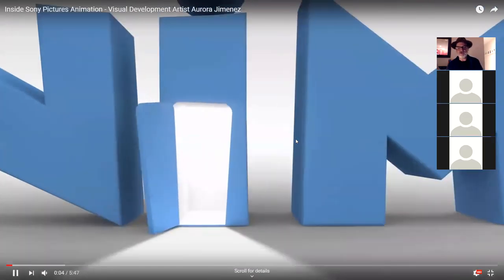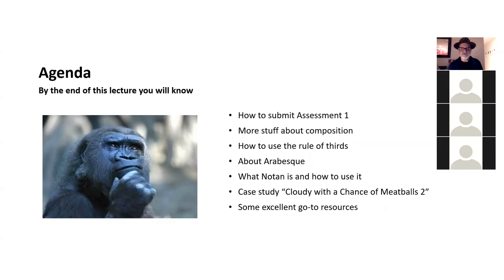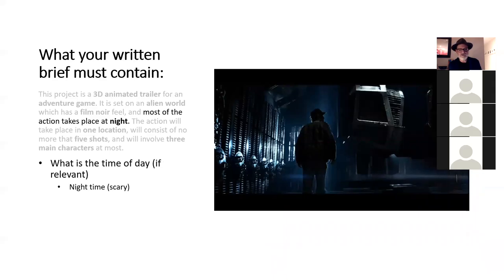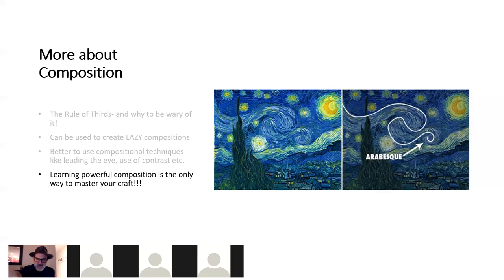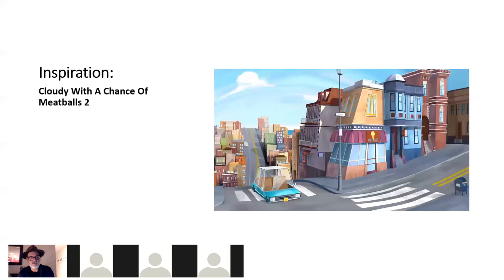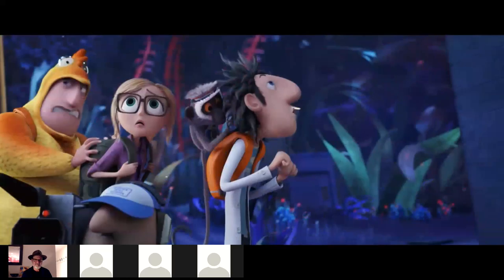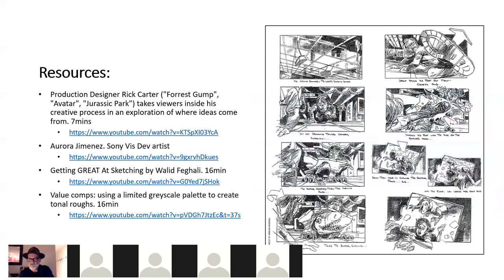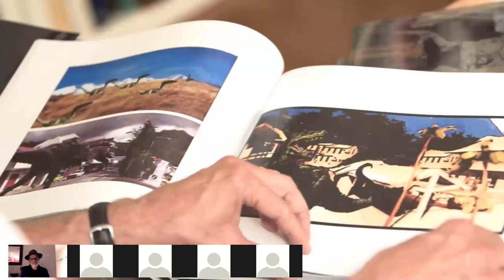Week 04 Prod Design